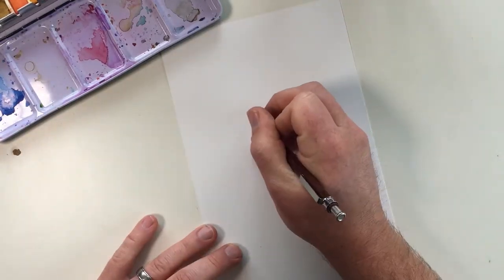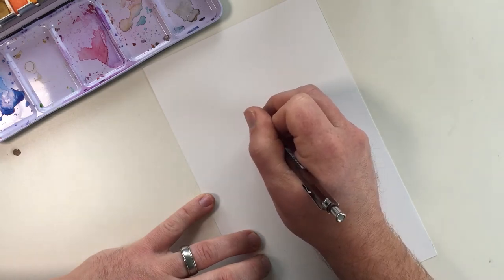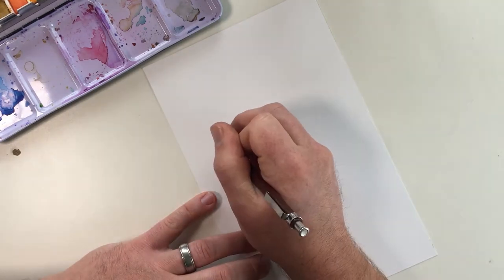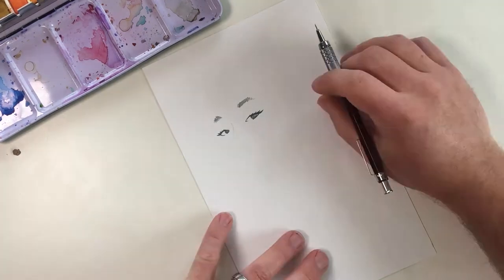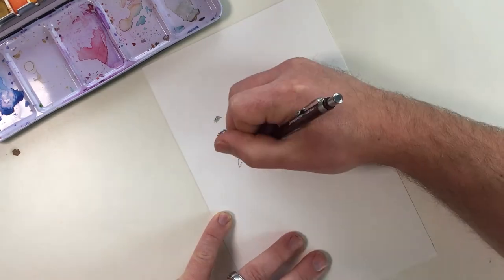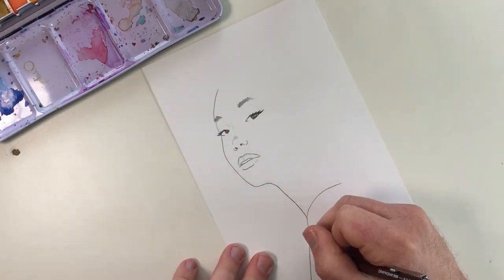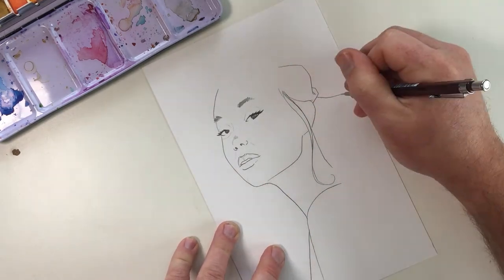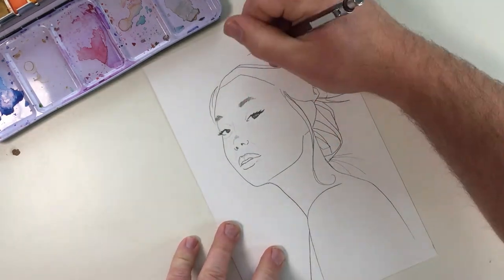Watercolor painting - Inktober 2020 : Day 4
watercolor painting process video